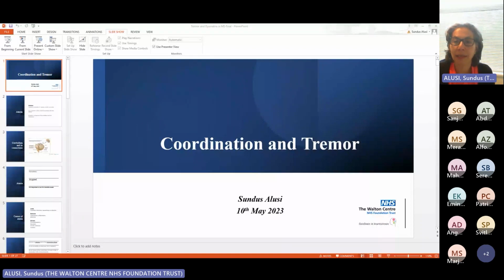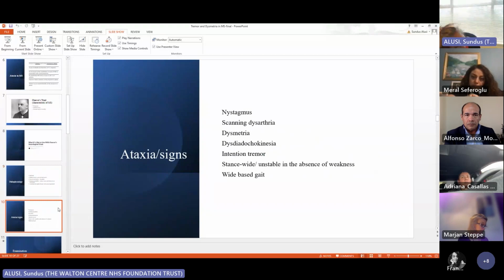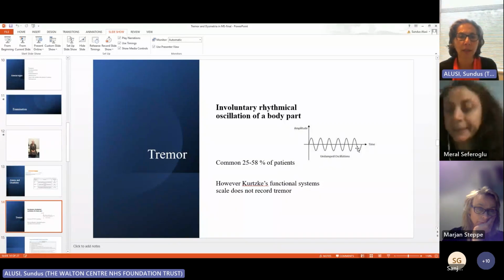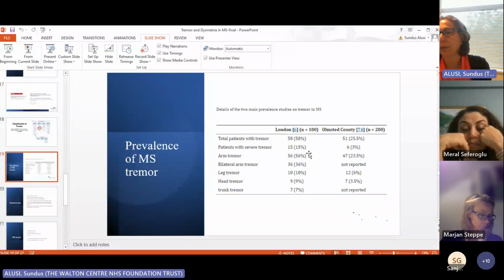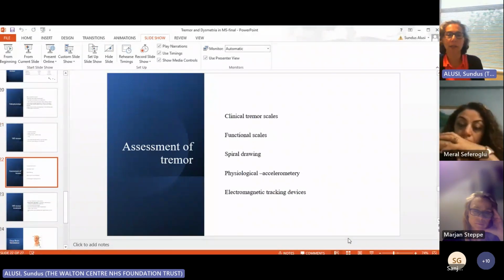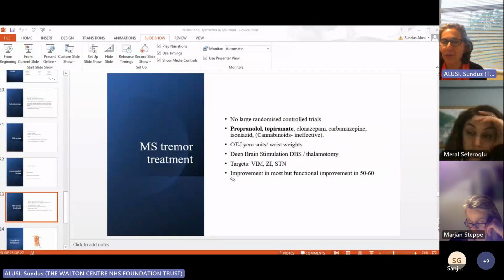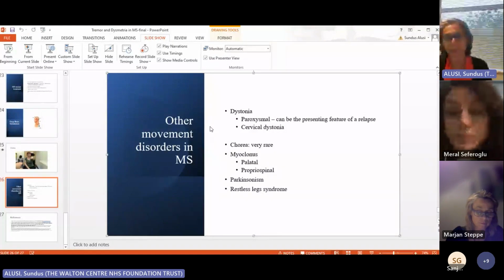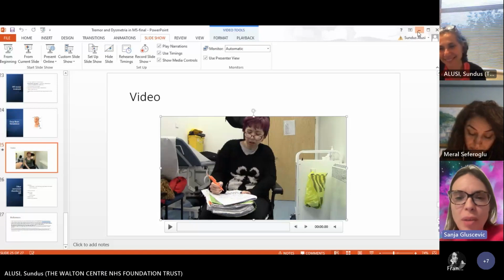Charcot MSM Master - M2 Lecture: Coordination and tremor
Recording of the lecture on the topic "Coordination and tremor" from module 2 of the study programme "Charcot Multiple Sclerosis Master (M.Sc.)" with lecturer Dr. Sundus Alusi.